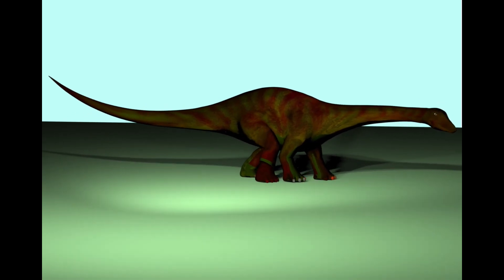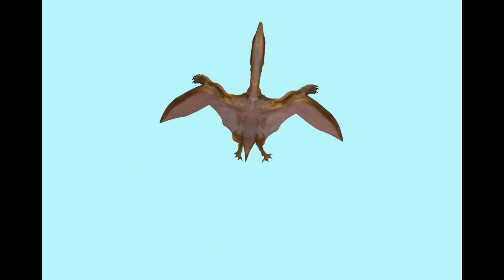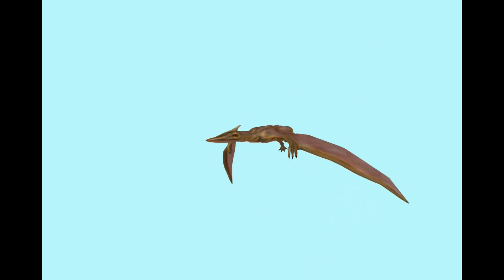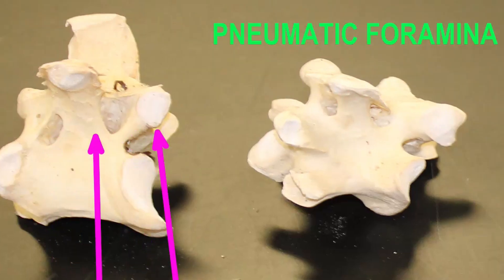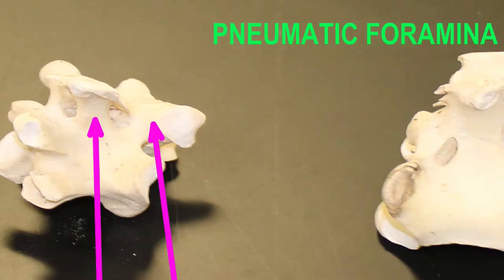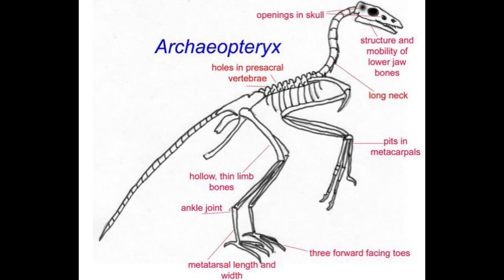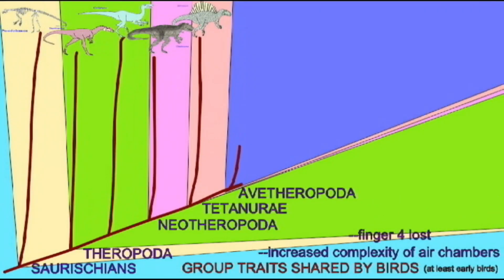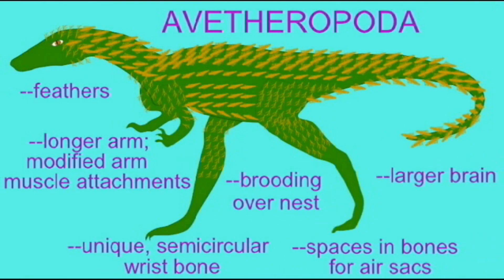PNEUMATIC BONES IN BIRDS and their ancestors